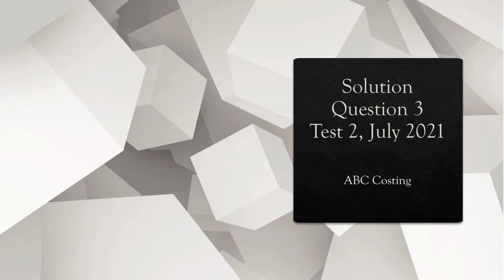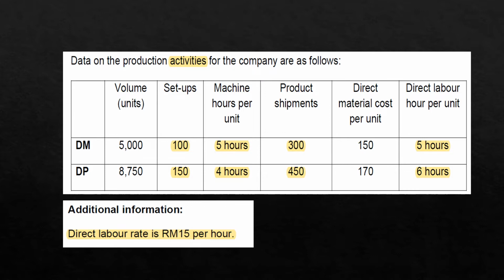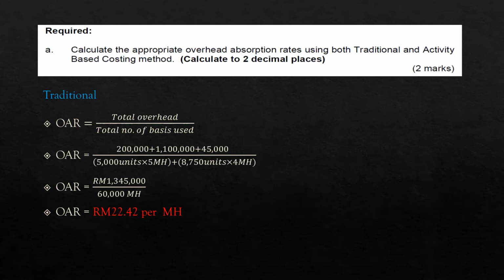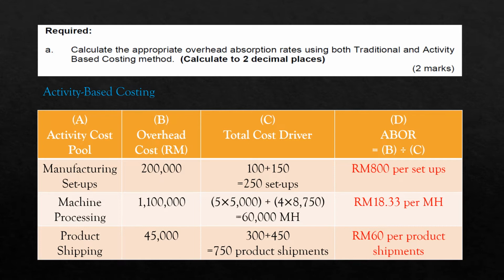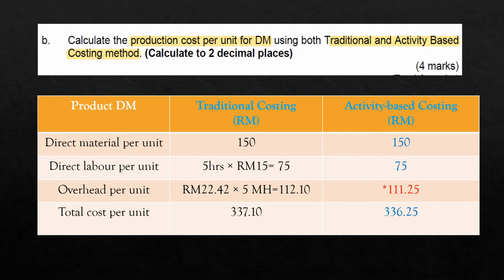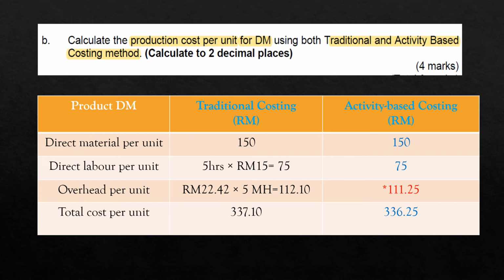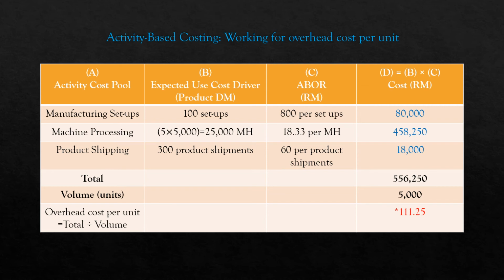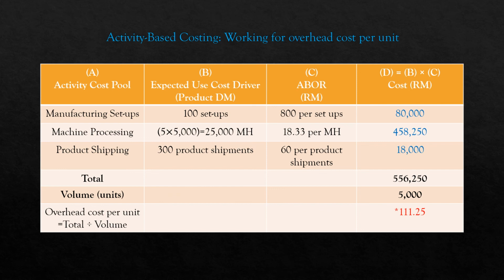Solution Test 2 Question 3 July 2021